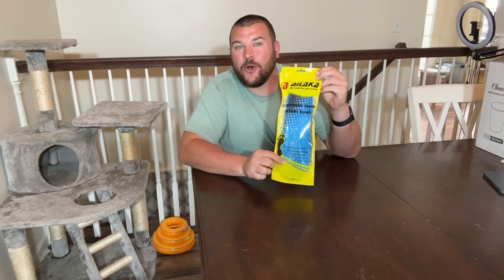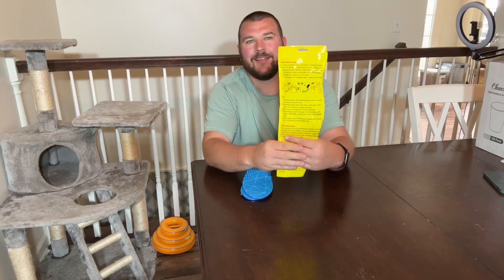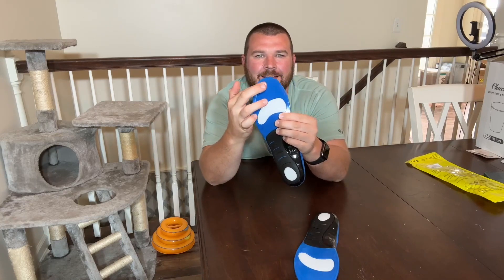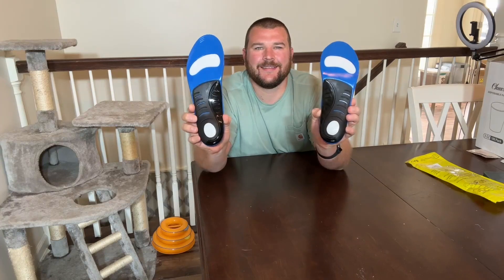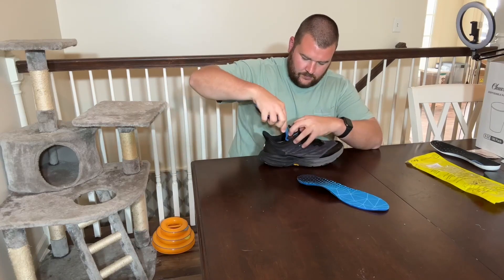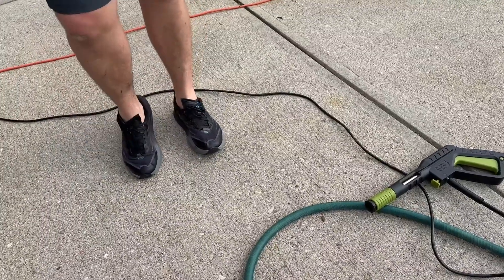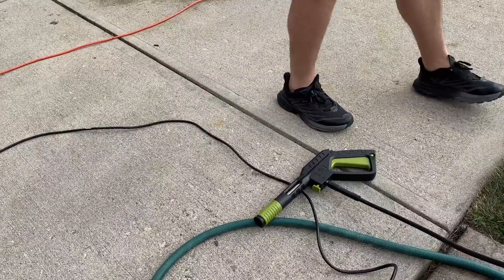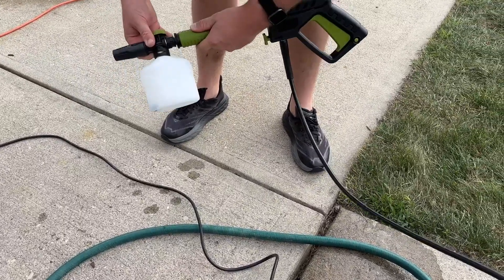Ailaka Cushion Work Comfort Insoles Review